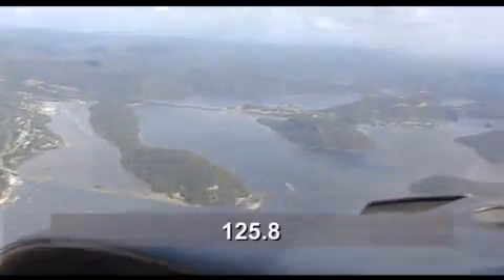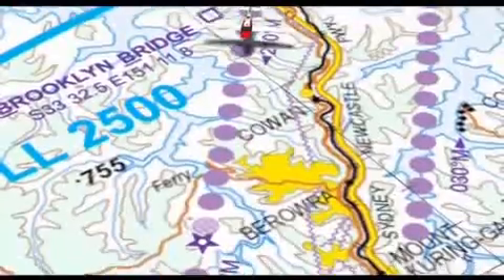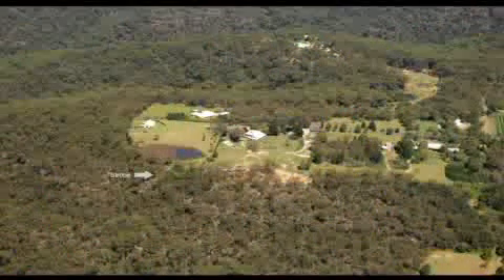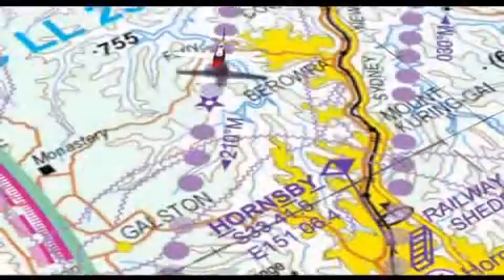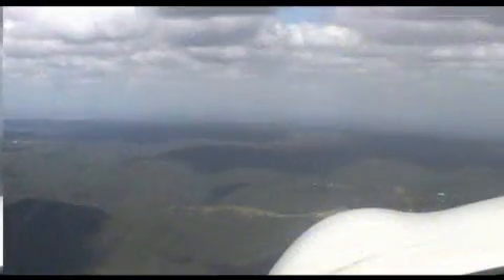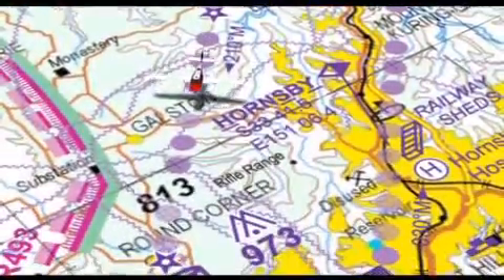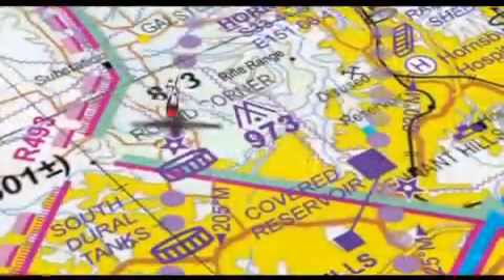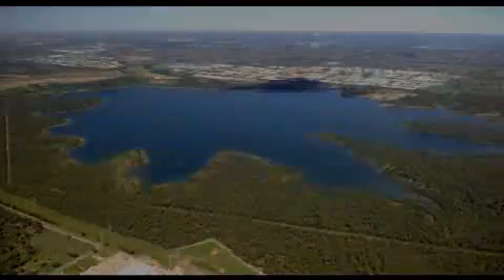Bankstown Aerodrome Procedures - Inbound from the North via Prospect Reservoir